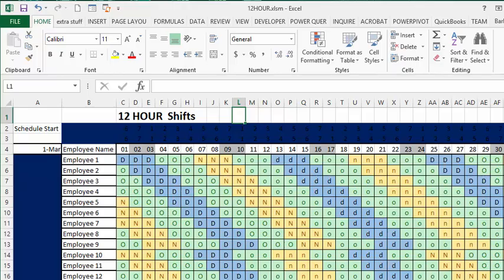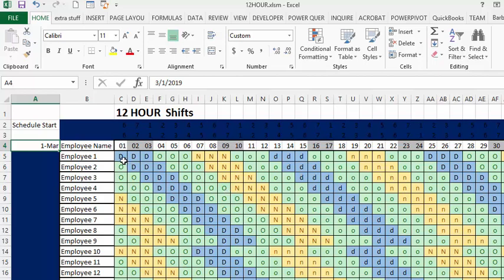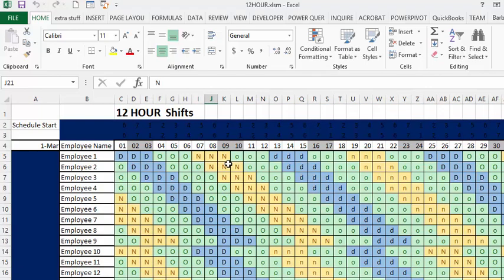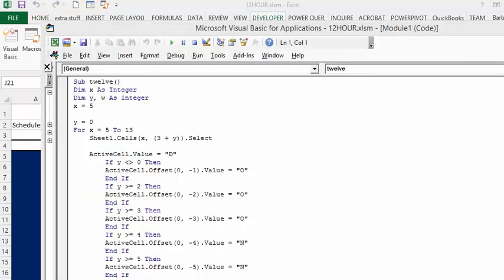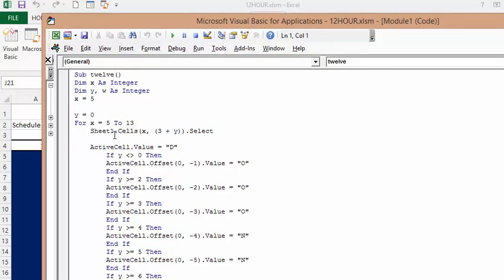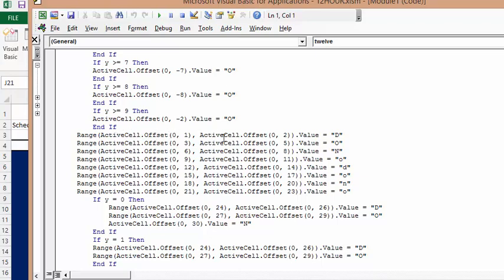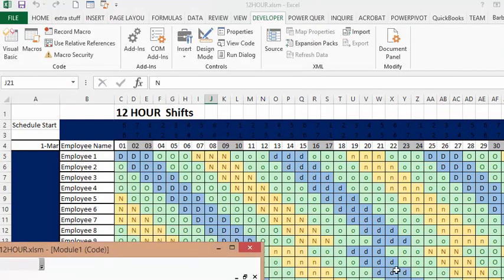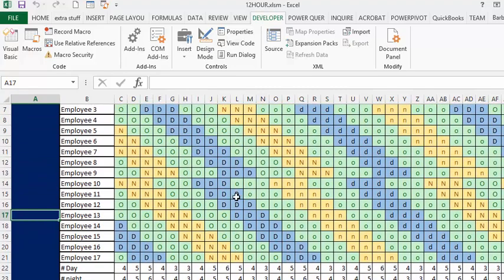How to make an automatic 12-hour shift schedule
How to make an automatic 12-hour shift schedule. Automatically create a 12-hour rotating schedule.

Sub twelve()
Dim x As Integer
Dim y, w As Integer
x = 5

y = 0
For x = 5 To 13
    Sheet1.Cells(x, (3 + y)).Select

    ActiveCell.Value = "D"
        If y (does not equal) 0 Then
        ActiveCell.Offset(0, -1).Value = "O"
        End If
        If y = 2 Then
        ActiveCell.Offset(0, -2).Value = "O"
        End If
        If y = 3 Then
        ActiveCell.Offset(0, -3).Value = "O"
        End If
        If y = 4 Then
        ActiveCell.Offset(0, -4).Value = "N"
        End If
        If y = 5 Then
        ActiveCell.Offset(0, -5).Value = "N"
        End If
        If y = 6 Then
        ActiveCell.Offset(0, -6).Value = "N"
        End If
        If y = 7 Then
        ActiveCell.Offset(0, -7).Value = "O"
        End If
        If y = 8 Then
        ActiveCell.Offset(0, -8).Value = "O"
        End If
        If y = 9 Then
        ActiveCell.Offset(0, -2).Value = "O"
        End If
    Range(ActiveCell.Offset(0, 1), ActiveCell.Offset(0, 2)).Value = "D"
    Range(ActiveCell.Offset(0, 3), ActiveCell.Offset(0, 5)).Value = "O"
    Range(ActiveCell.Offset(0, 6), ActiveCell.Offset(0, 8)).Value = "N"
    Range(ActiveCell.Offset(0, 9), ActiveCell.Offset(0, 11)).Value = "o"
    Range(ActiveCell.Offset(0, 12), ActiveCell.Offset(0, 14)).Value = "d"
    Range(ActiveCell.Offset(0, 15), ActiveCell.Offset(0, 17)).Value = "o"
    Range(ActiveCell.Offset(0, 18), ActiveCell.Offset(0, 20)).Value = "n"
    Range(ActiveCell.Offset(0, 21), ActiveCell.Offset(0, 23)).Value = "o"
        If y = 0 Then
            Range(ActiveCell.Offset(0, 24), ActiveCell.Offset(0, 26)).Value = "D"
            Range(ActiveCell.Offset(0, 27), ActiveCell.Offset(0, 29)).Value = "O"
            ActiveCell.Offset(0, 30).Value = "N"
        End If
        If y = 1 Then
        End If

Range(ActiveCell.Offset(0, 27), ActiveCell.Offset(0, 28)).Value = "O"
End If
ActiveCell.Offset(0, 27).Value = "O"
End If

End If

Range(ActiveCell.Offset(0, 24), ActiveCell.Offset(0, 25)).Value = "D"

End If
ActiveCell.Offset(0, 24).Value = "D"

End If
y = y + 1

Next x

w = 0
For x = 14 To 21
Sheet1.Cells(x, (3 + w)).Select
'ActiveCell = ActiveCell.Offset(0, 1)

ActiveCell.Value = "N"
If w (does not equal) 0 Then
ActiveCell.Offset(0, -1).Value = "O"
End If
If w = 2 Then
ActiveCell.Offset(0, -2).Value = "O"
End If
If w = 3 Then
ActiveCell.Offset(0, -3).Value = "O"
End If
If w = 4 Then
ActiveCell.Offset(0, -4).Value = "D"
End If
If w = 5 Then
ActiveCell.Offset(0, -5).Value = "D"
End If
If w = 6 Then
ActiveCell.Offset(0, -6).Value = "D"
End If
If w = 7 Then
ActiveCell.Offset(0, -7).Value = "O"
End If
Range(ActiveCell.Offset(0, 1), ActiveCell.Offset(0, 2)).Value = "N"
Range(ActiveCell.Offset(0, 6), ActiveCell.Offset(0, 8)).Value = "D"
Range(ActiveCell.Offset(0, 12), ActiveCell.Offset(0, 14)).Value = "n"
Range(ActiveCell.Offset(0, 18), ActiveCell.Offset(0, 20)).Value = "d"
If w = 0 Then
            Range(ActiveCell.Offset(0, 24), ActiveCell.Offset(0, 26)).Value = "N"
            ActiveCell.Offset(0, 30).Value = "N"
        End If
        If w = 1 Then
        End If

End If
ActiveCell.Offset(0, 27).Value = "O"
End If

End If

Range(ActiveCell.Offset(0, 24), ActiveCell.Offset(0, 25)).Value = "N"

End If
ActiveCell.Offset(0, 24).Value = "O"

End If

w = w + 1

Next x
End Sub